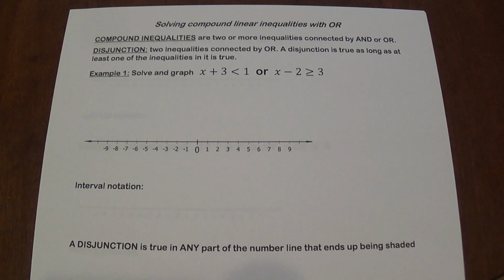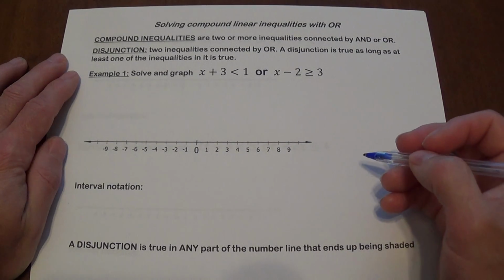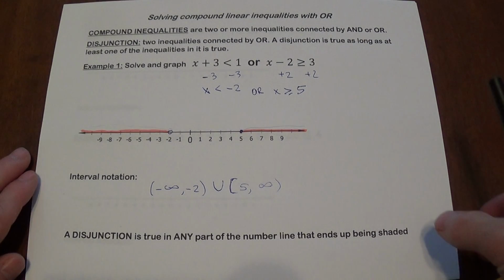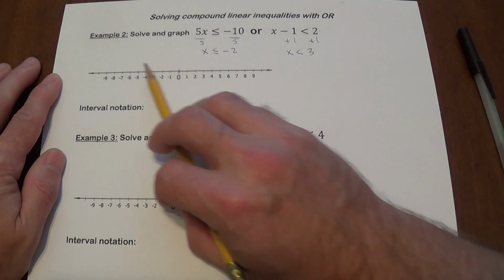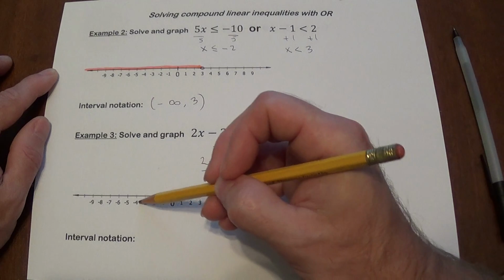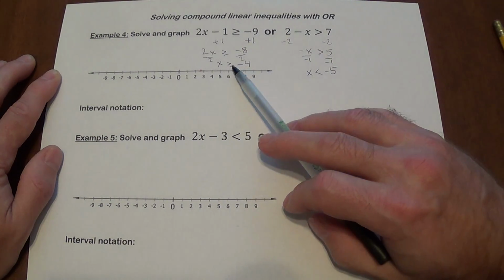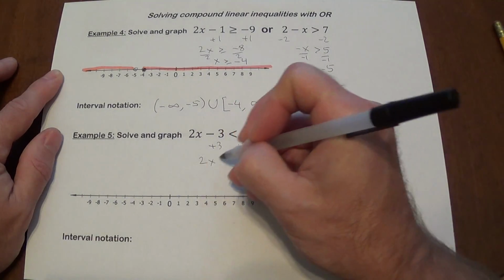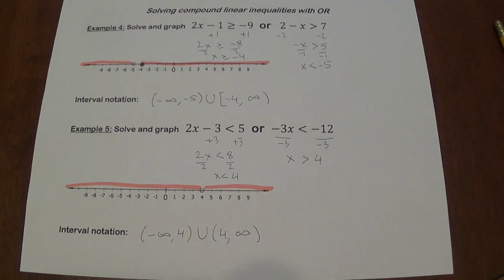Solving compound inequalities with OR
Solving disjunctions